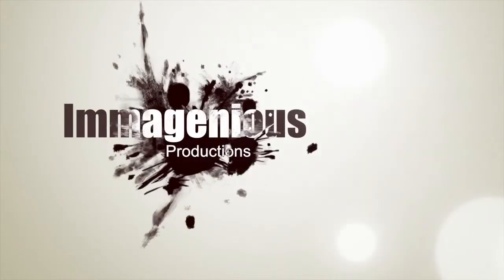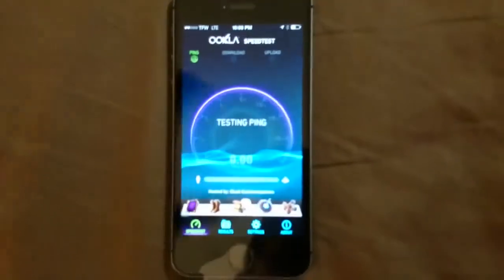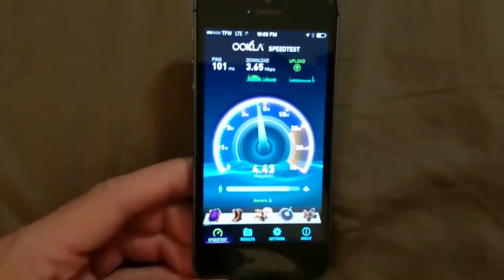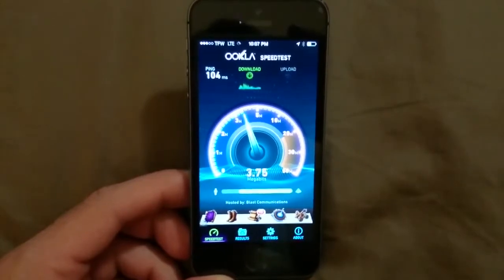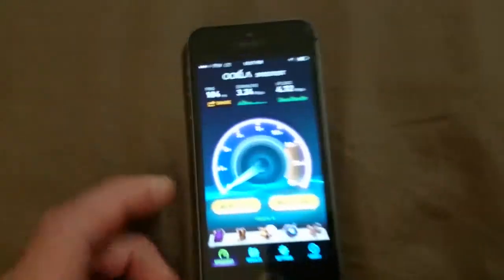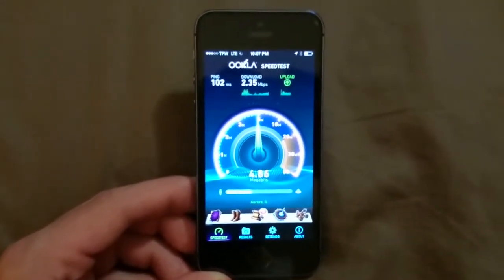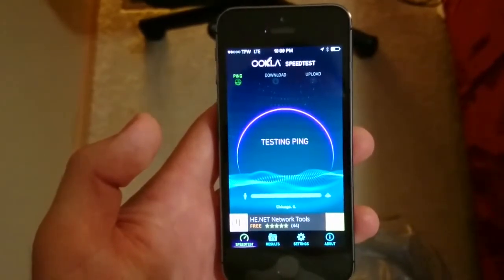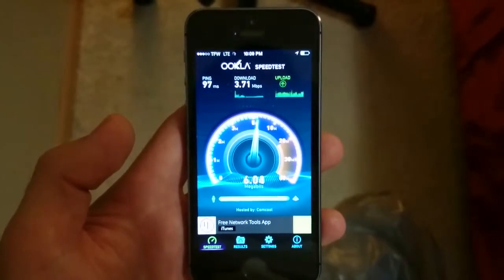Straight Talk Wireless | iPhone 5s | Settings & Network Test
Apple iPhone 5s on Straight Talk Wireless network using the AT&T sim card variant and not the T-Mobile one.

Speed tests shown to see what speeds can be achieved on their 4g LTE network for their $45 a month plan which comes with 3gb of data per month. The speeds aren't too great, but watch/listen to the explanation as to why that is and how to get around it. If you would like the APN settings for the jailbroken iPhone better data speeds work around, then they are as follows:

Name: Straight Talk
APN: tfdata
Proxy: not set
Port: not set
MMS Port: 80
APN Type: default,supl,mms,hipri,tfdata